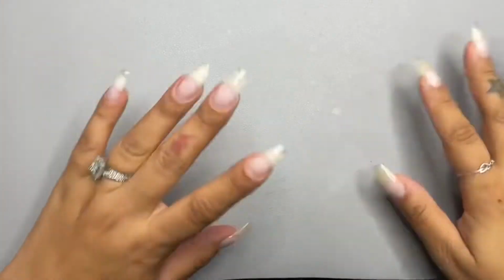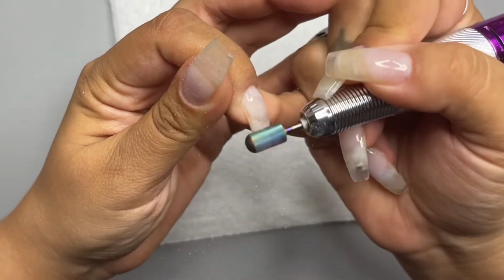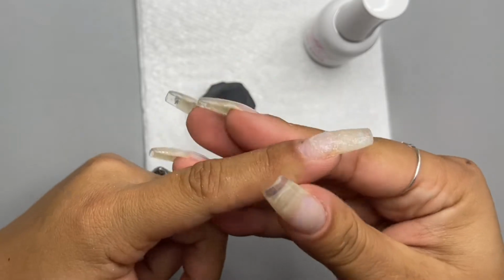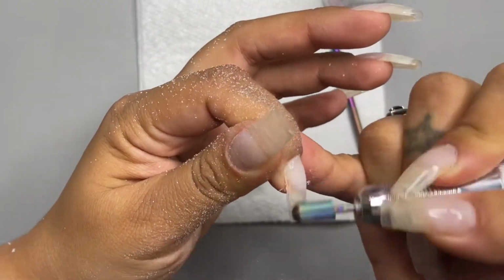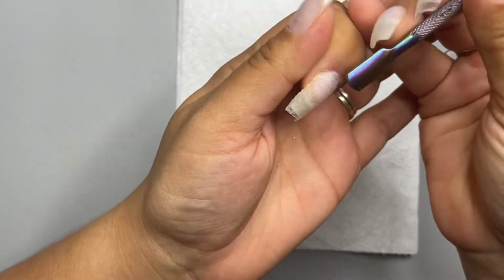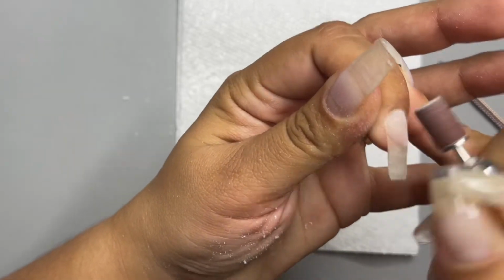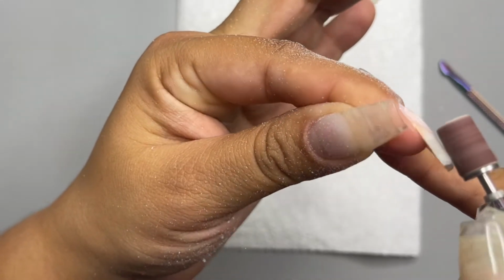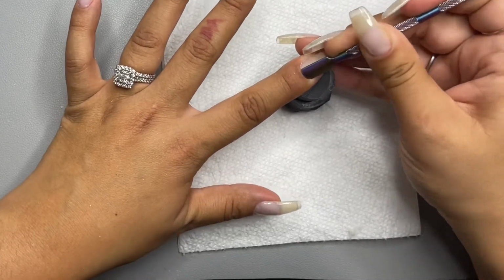How To Remove Gelly Tips Using A Gel Remover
Come slay with Shay, and lets take off my gelly tip together!

~Sparkle & Co. | Use “sheidoesdipnails” as a referral for your first order and we will each get a $9 credit or $18 credit when you sign up for a subscription...she code “sheidoesdipnails15” for 15% off on all other orders

*NOT a professional, I’m just a girl who loves to dip and wants to share my tips and tricks to you all!*